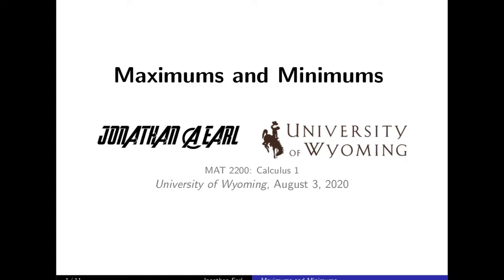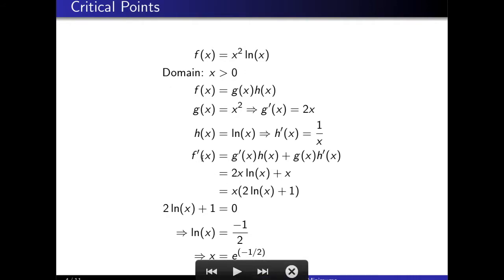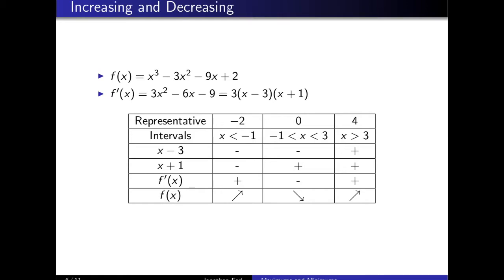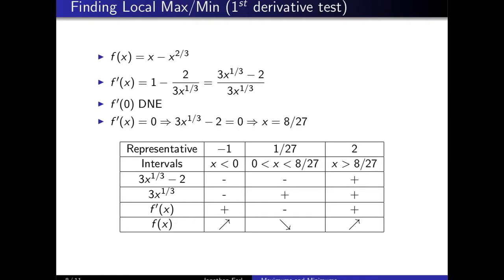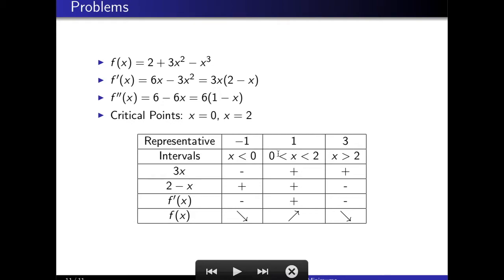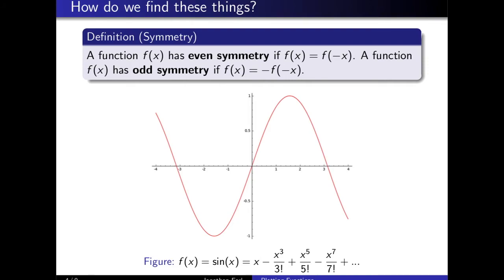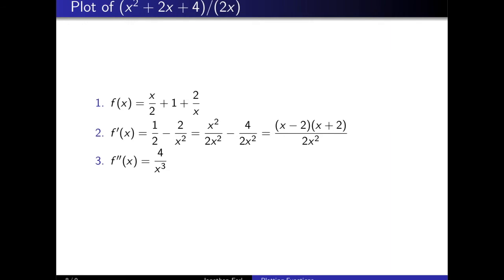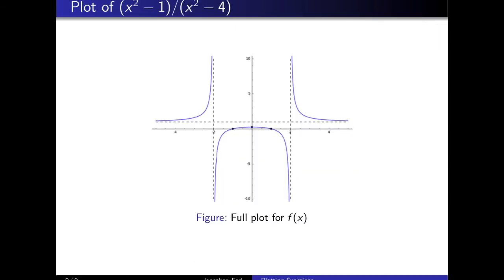day 21 - Plotting Functions